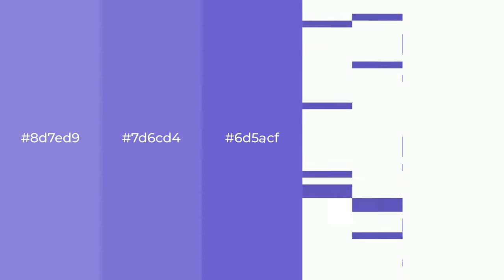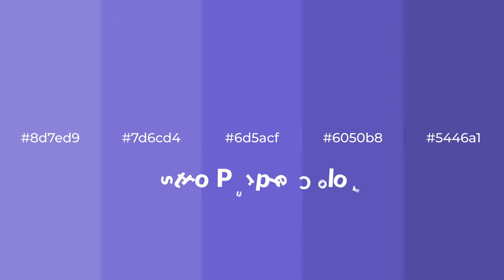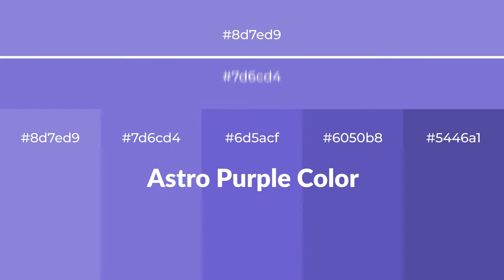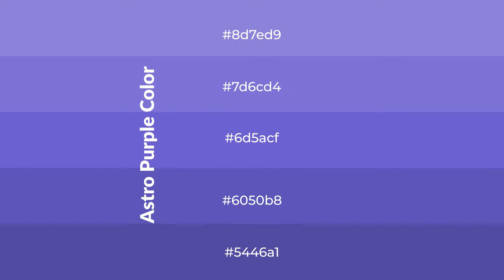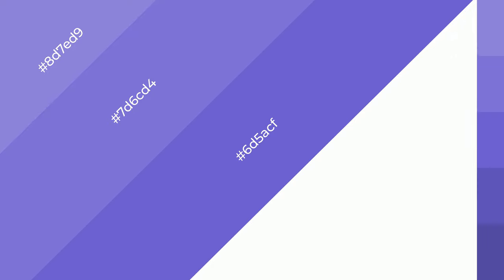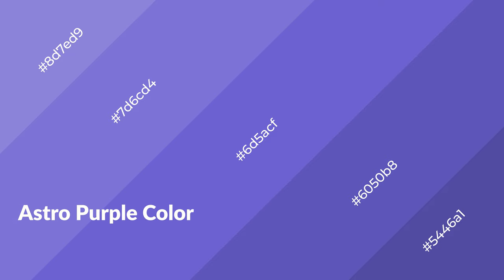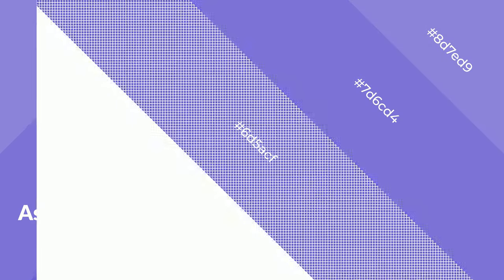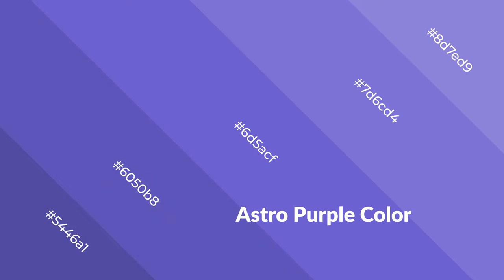Shades & Tints of Astro Purple color 6d5acf A Cool Blue color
Shades of Astro Purple color 6d5acf Cool Shades of Astro Purple color with Blue hue for your project!

Shades
Hex 6050b8

Tints
Hex 7d6cd4

Astro Purple is a cool color, and it emits calming, serene, soothing, refreshing, spacious, unwinding, peace and relaxed emotions. Cool colors are like water, ice, sky, grass, soft and snow. You can see them used in baby products.